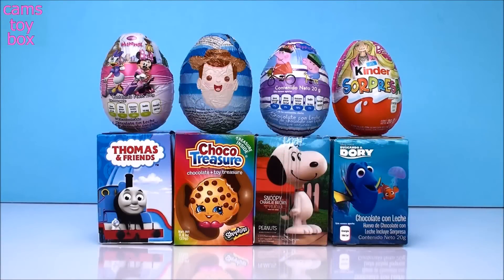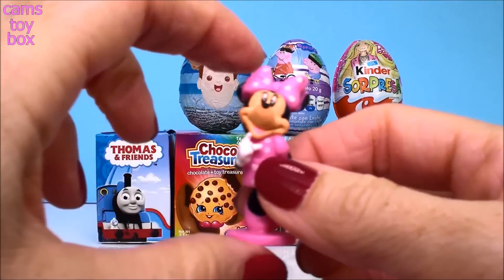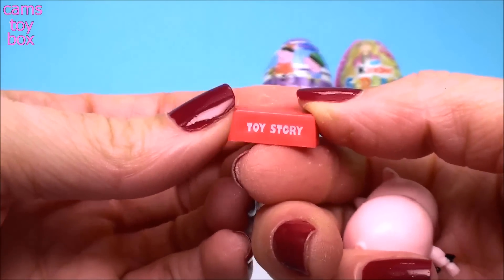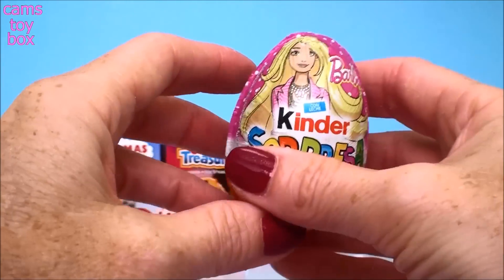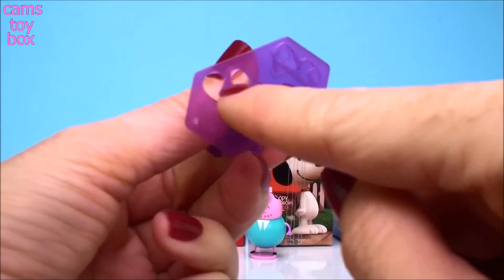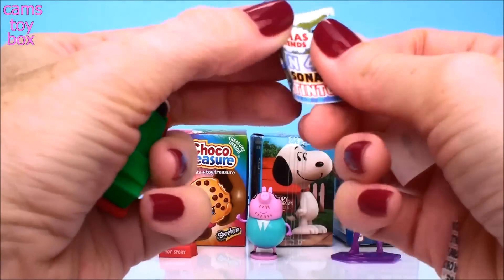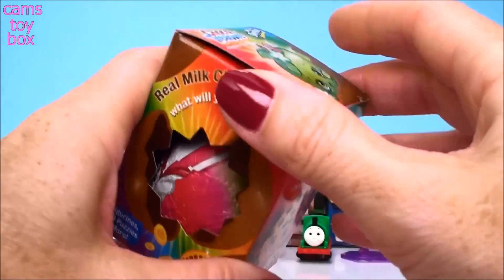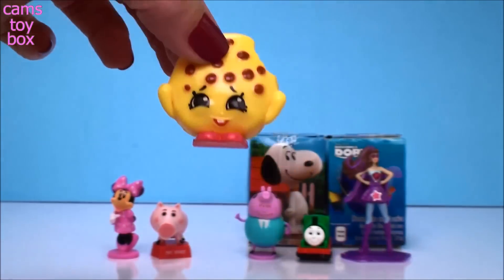Chocolate Surprise Eggs Minnie Mouse Thomas Peppa Pig Barbie Kinder Finding Dory Snoopy Shopkins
Cams Toy Box opening Chocolate Surprise Eggs from , Minnie Mouse , Disney Toy Story Chocolate Egg , Peppa Pig Chocolate Surprise Eggs , Barbie Kinder Surprise Egg Toy , Thomas and Friends Chocolate Egg , Shopkins Choco Treasure Surprise Egg , Snoopy Chocolate Surprise Toy , Finding Dory Chocolate Surprise Egg.

❤❤❤ PLEASE Watch below the Latest Surprise TOYS for KIDS Videos from Cams Toy Box ! HUGS ! ❤❤❤

Mashems Fashems Surprise Toys Barbie Care Bears Pac Man Paw Patrol Hello Kitty Sanrio MLP LPS

Blind Bags Opening Trolls Light ups Care Bears Shopkins Squish Dee Lish My Little Pony Toys Surprise

Surprise Toys Lalaloopsy Num Noms Mineez Fart Blaster LOL Lil Sisters Series 2 4 Opening Shopkins

Blind Bags Opening Toys Shopkins Squish DeLish Lalaloopsy LPS Minnie Mouse TROLLS PJ MASKS Cars 3

Blind Bags Opening PJ Masks Squish Delish Shopkins Minecraft Trolls Toy Story Disney Cars 3 Surprise

Blind Bags Opening Disney Marvel Palace Pets Hello Kitty Peanuts Care Bears Squish Dee Lish Toys

Surprise Toys LOL Lil Sisters Popcake Care Bears Fashems Num Noms SHopkins 8 Asia Animal Jam

Surprise Toys Blind Bags Opening Shopkins Squish Dee Lish Light Ups Season 8 Asia Plush Hangers